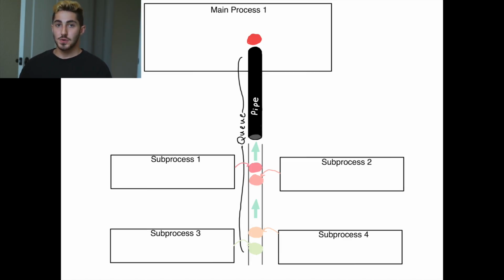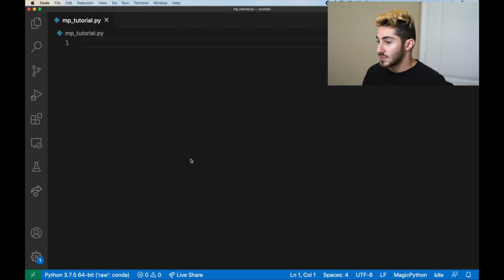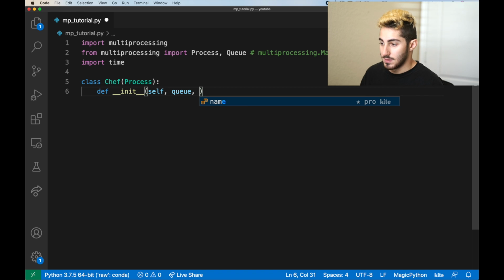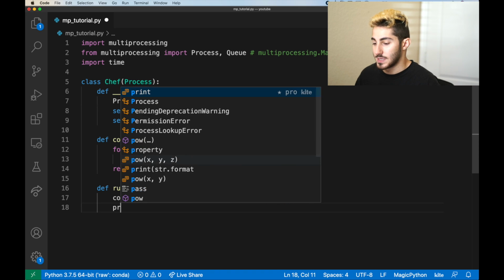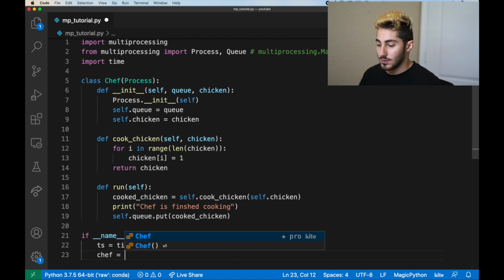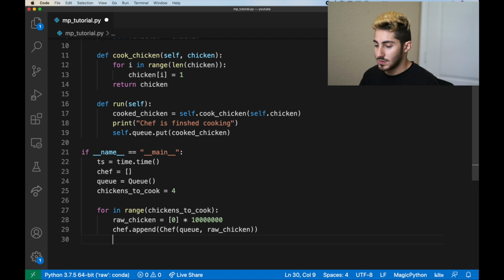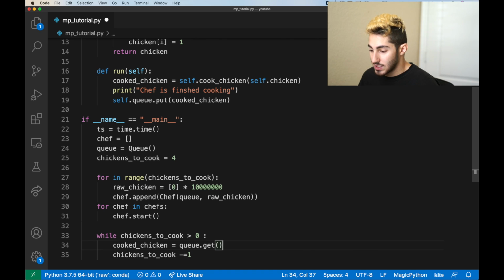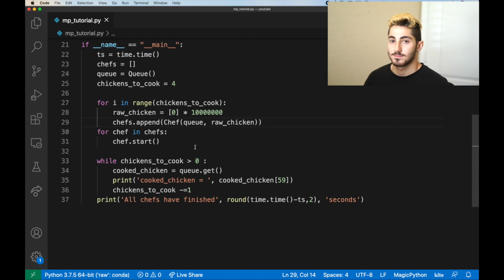Python Multiprocessing Guide: Returning Output From A Process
In this video I explain how you can return ouput in a multi-processed application using queues.